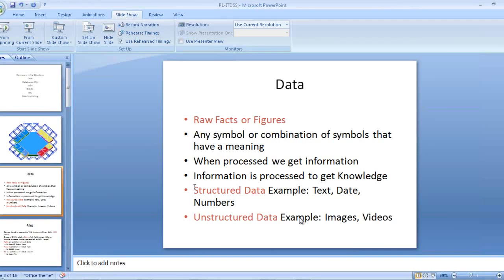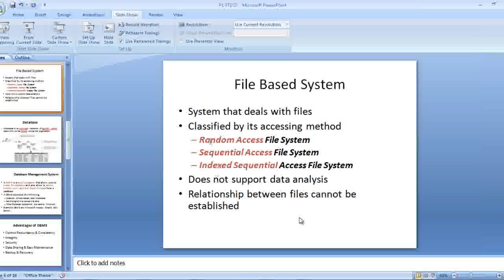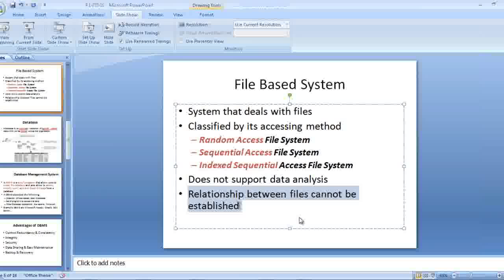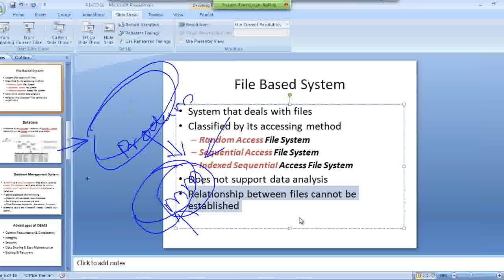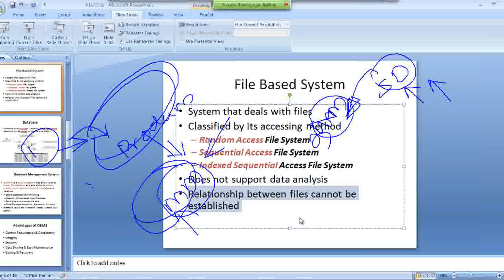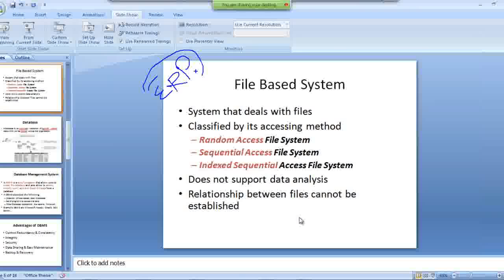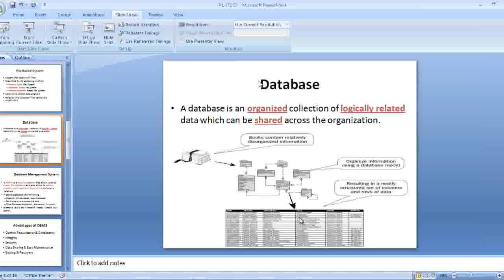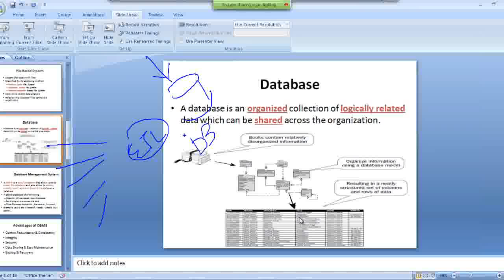Data Warehouse Concepts 1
Teradata,Oracle,DB2 Sql Server,Tutorial